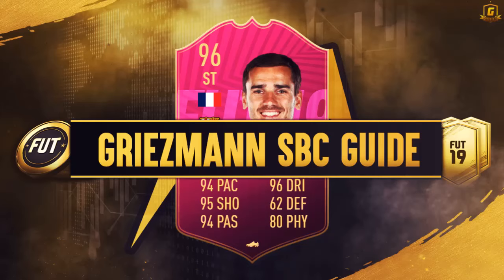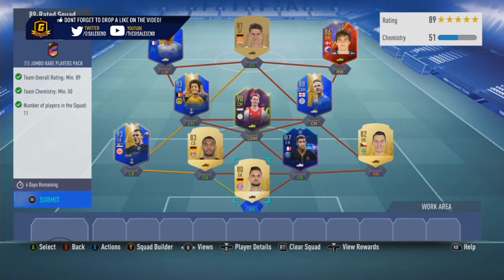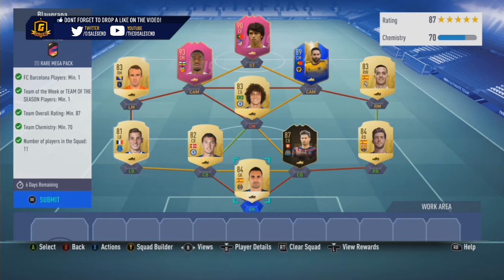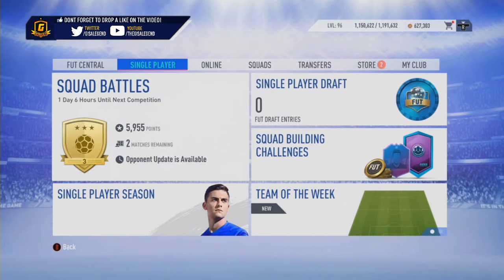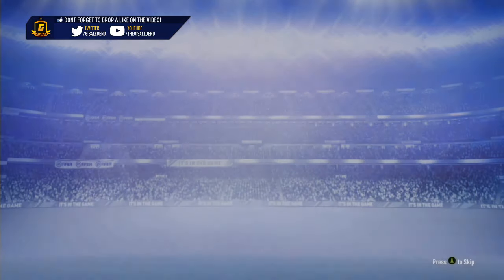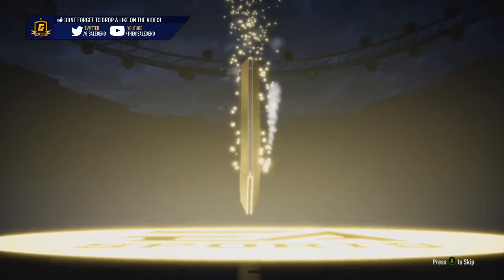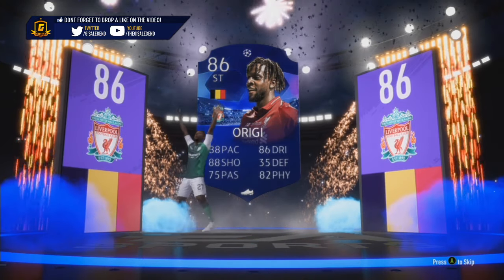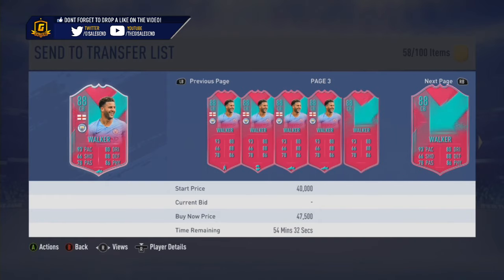FIFA 19 FUTTIES Antoine Griezmann SBC Guide Completed - 96 Rated, 360k Spend & 155K Worth of Packs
FIFA 19 FUTTIES SBCs & Squad Builder Challenges  have proved so popular for people to do thought show how to do the FUTTIES Antoine Griezmann SBC plus discuss the prices, requirements and more.